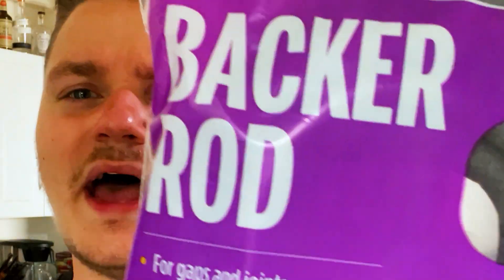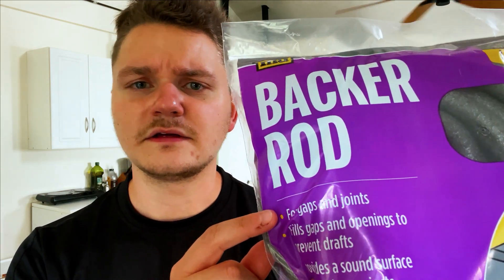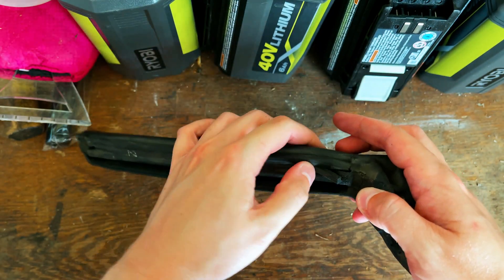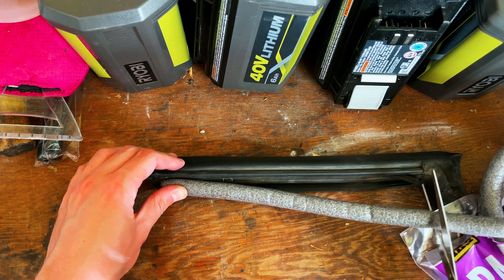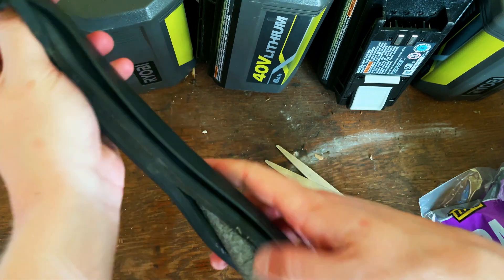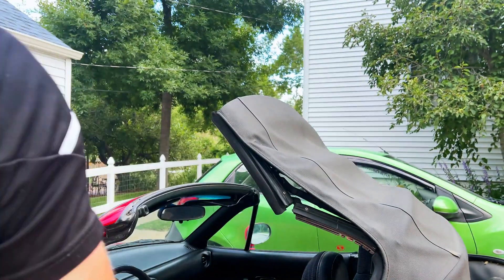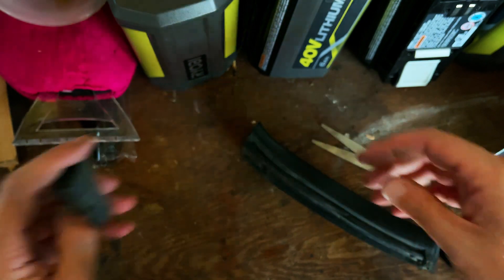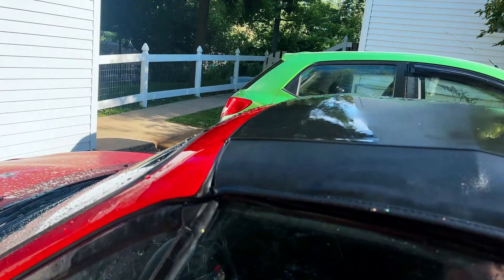"Fixing" The NA Miata Leaky Soft Top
Had so many videos recorded that this one got lost. Anyways! Enjoy my first attempt at fixing the NA Miata's Soft Top water leak issue.

Music from Uppbeat (free for Creators!)